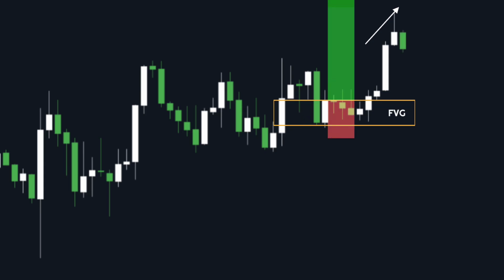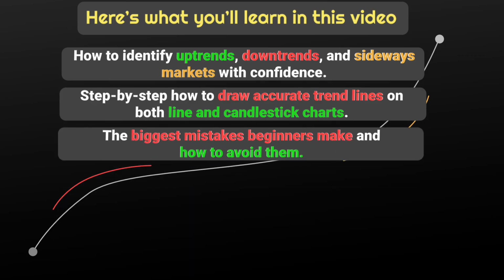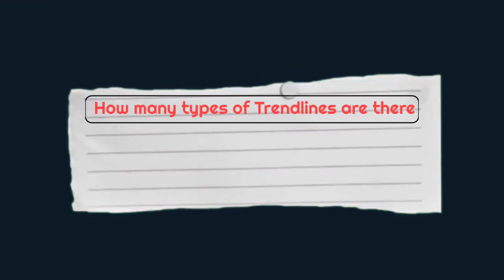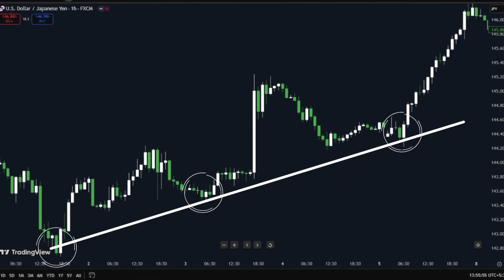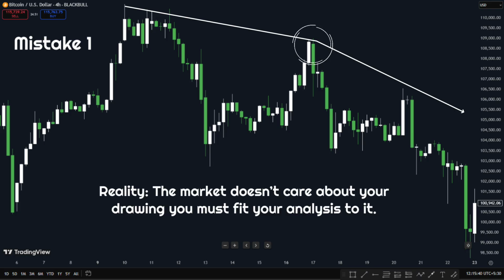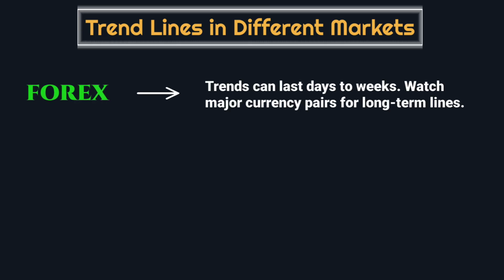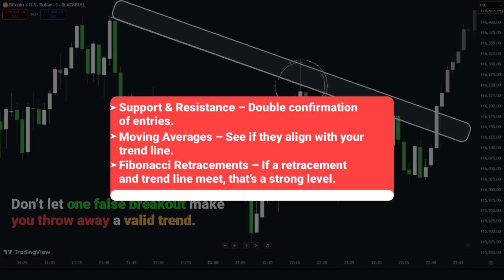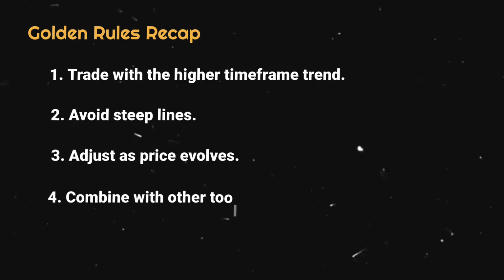How to Trade Trendline Breakouts Like Smart Money | ICT + Price Action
Most traders draw trendlines, wait for a breakout — and get faked out every single time. That is because retail textbooks teach you to trade trendline breaks the same way. Which means institutions know exactly what you are going to do.

This is a complete ICT and SMC breakdown of trendlines — covering smart money breakouts, fake-out traps, and the one confirmation step that separates real breaks from retail traps across Forex, Crypto and Indices.

In this video, I break down how smart money actually uses trendline breakouts and retests — including the one confirmation step that separates a real breakout from a fake-out trap designed to catch retail traders.

📌 What You'll Learn:
• How to draw trendlines the ICT/institutional way (not the textbook way)
• The difference between a real trendline break and a fake-out
• The breakout + retest entry model used by Smart Money traders
• How to combine trendline breaks with FVGs for confirmation
• Live Forex and Gold chart examples with precise entries

⏱ Chapters
00:00 – What Is Trendline?
01:25 – Why Trendlines are Work
01:40 – How to Identify Trendines
02:16 – Types Of Trendlines
04:11 – Common Mistakes Trades Do
05:11 – Tendlines In Different Market
05:38 – Trendlines with Different Concepts
06:35 – Complete Step By Step Guide